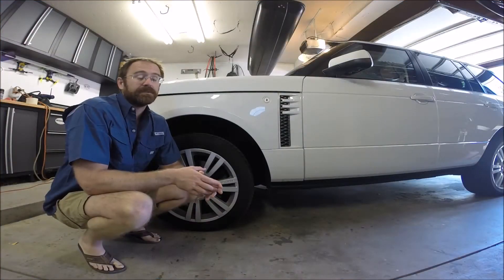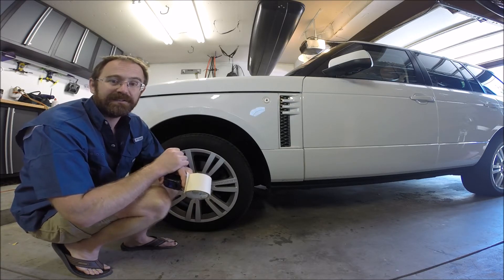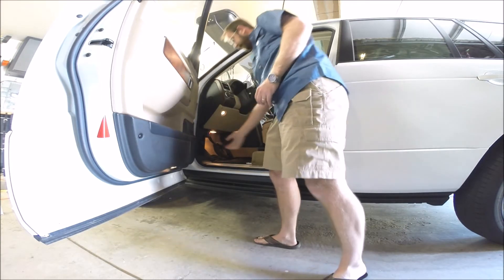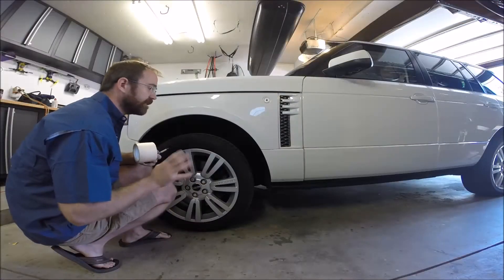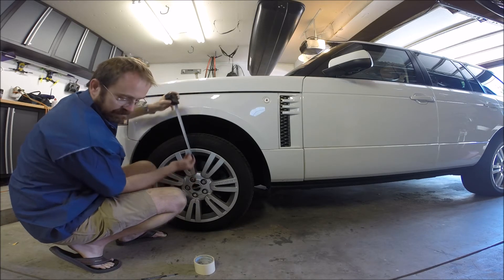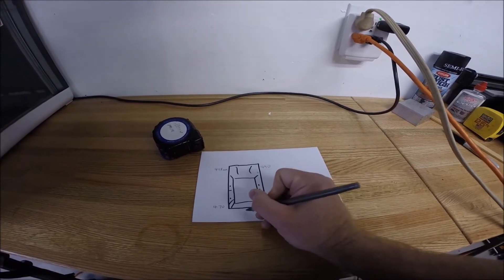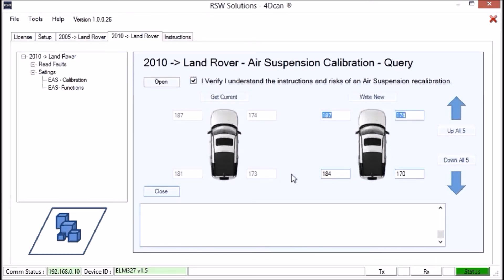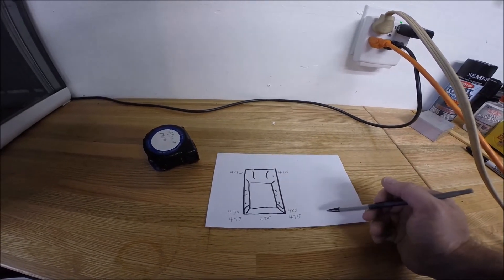RSW Solutions - L322 Range Rover EAS Calibration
Demonstrate how to use the 4Dcan software or the All Comms software to calibrate the L322 Range Rover Air Suspension.